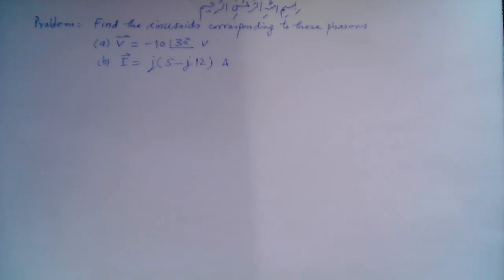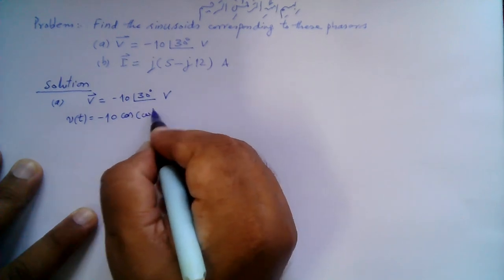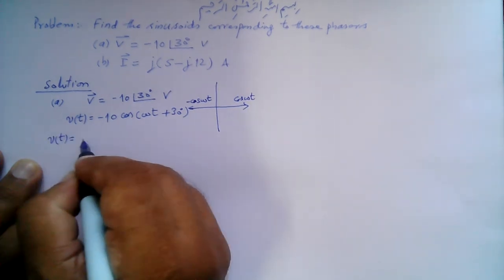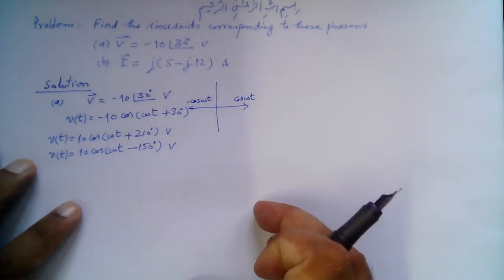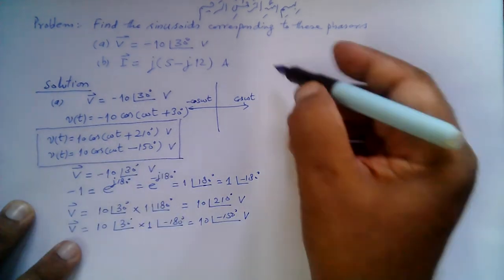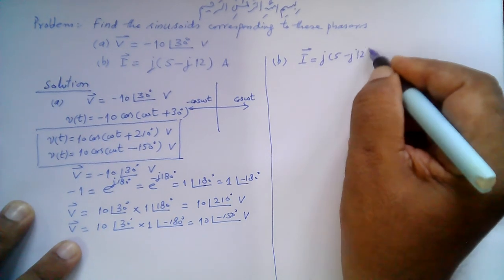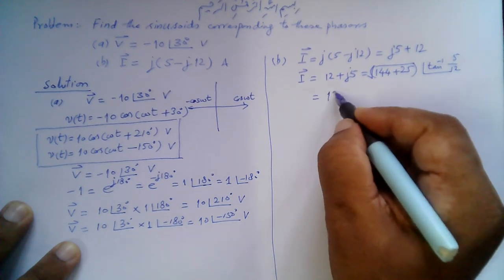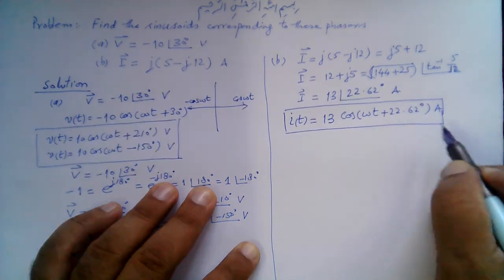Muhammad Farooq-i-Azam: How to Transform and Express Phasors as Sinusoids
Solved Problem: Solution to the following problem is discussed:

Find the sinusoids corresponding to these phasors:

(a) V = -10 |_30 V

(b) I = j(5 - j12) A